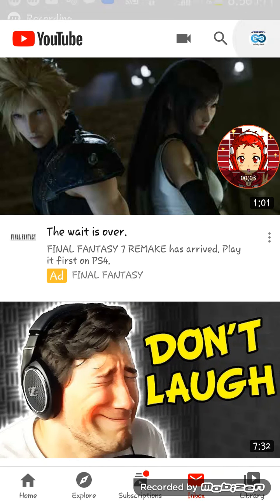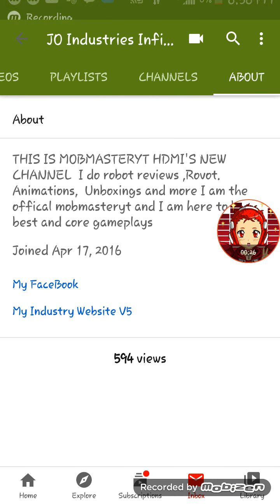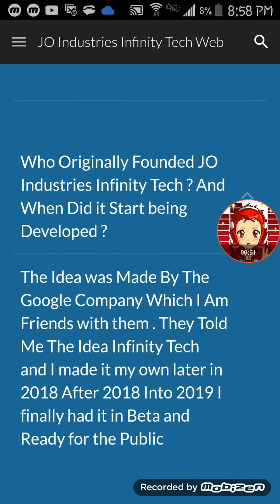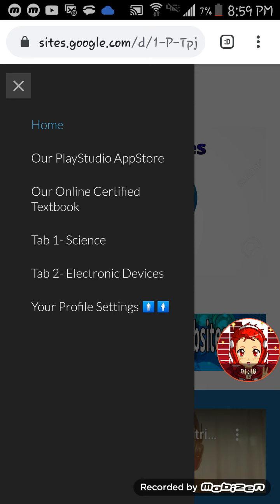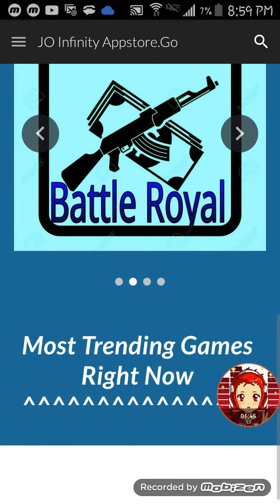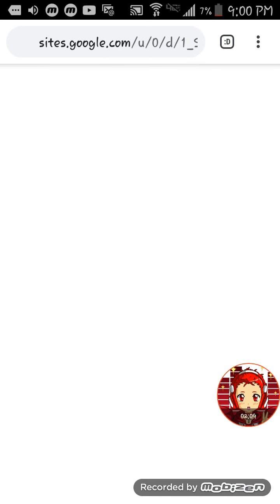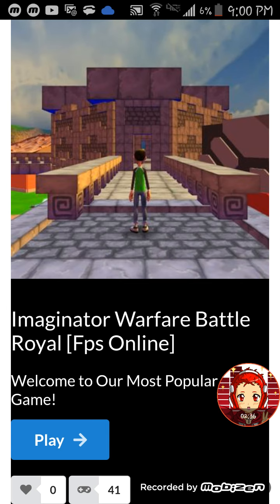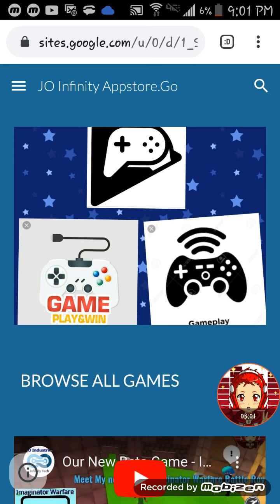My New Website Version V5